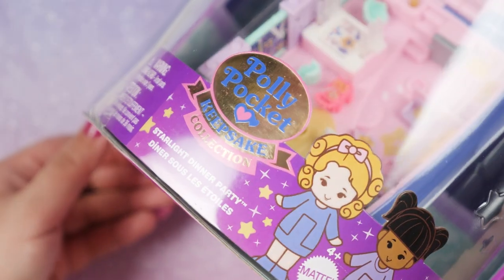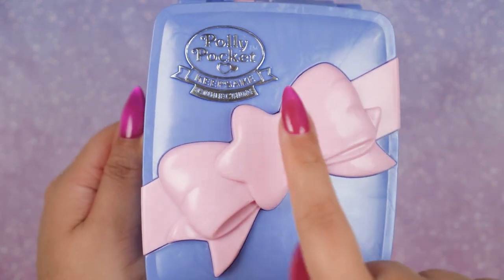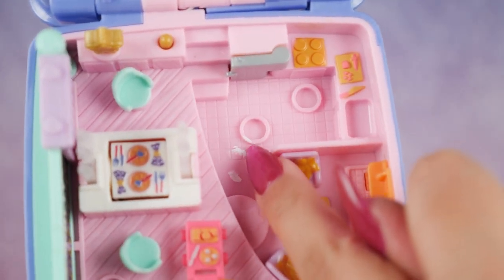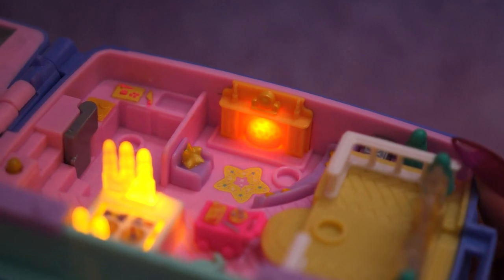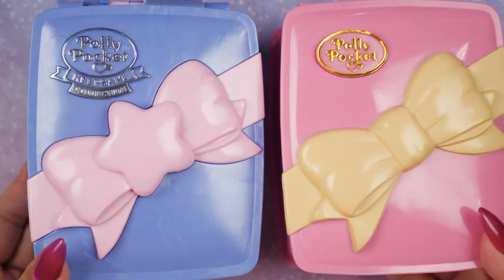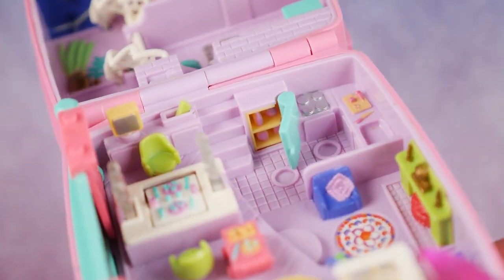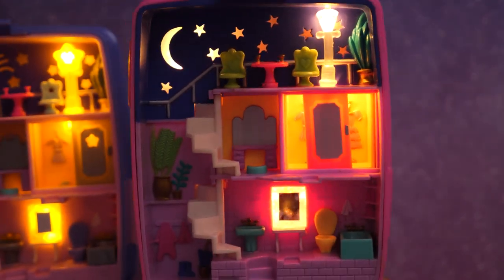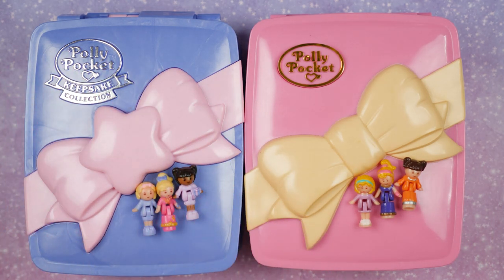✨SHOWCASE✨ Polly Pocket Keepsake Collection: Starlight Dinner Party & Vintage Comparison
The 4th Polly Pocket Keepsake Collection is here and it’s a remake of the vintage Starbright Dinner Party, although this one is called StarLIGHT Dinner Party. I wonder why the slight change in name? Let’s go through all the beautiful details and compare the two in this showcase!